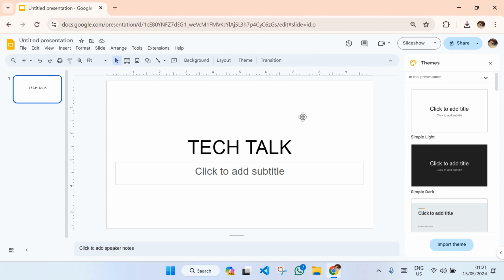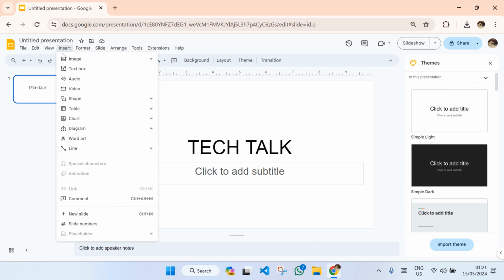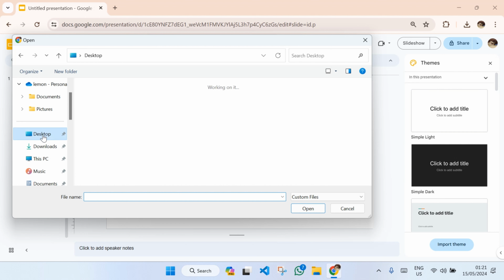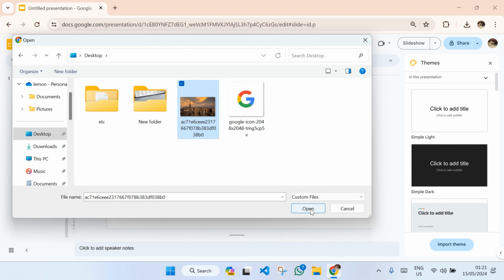How to Add a Background Image/Picture in Google Slides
Today we will learn How to Add a Background Image/Picture in Google Slides

1. How to add a background image in google slides
2. google slides
3. google
4. google slides tutorial
5. google slides how to
6. background
7. image
8. picture
9. google slides background
10. how to set a background in google slides
11. background in google slides
12. How to add a background image to google slides
13. How to add a background
14. insert
15. background picture
16. slides document
17. slide
18. add a background image
19. google slides background image